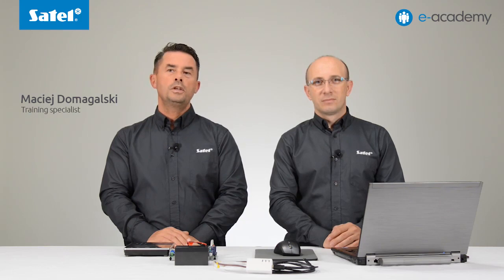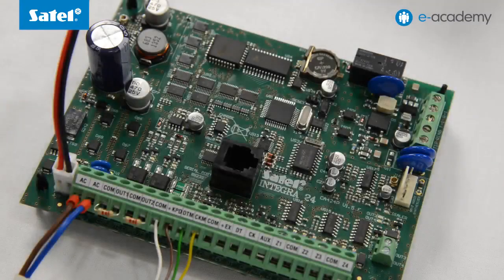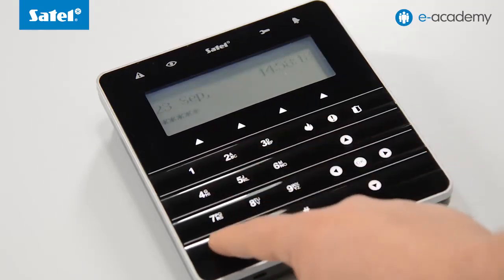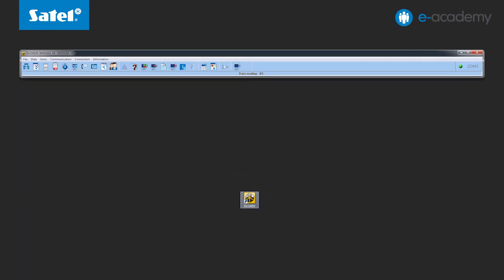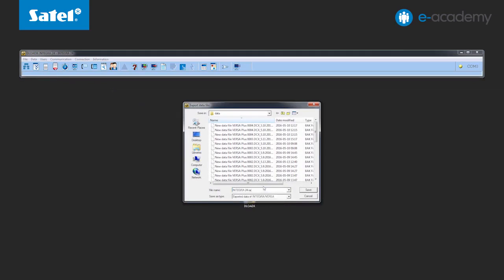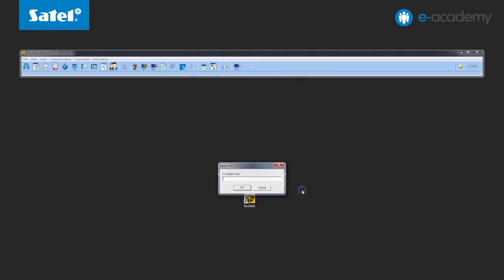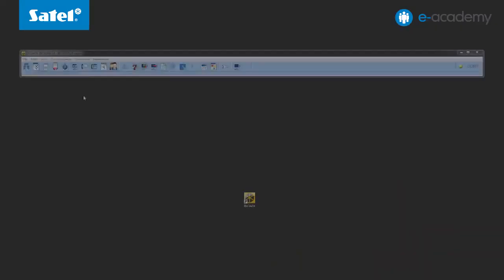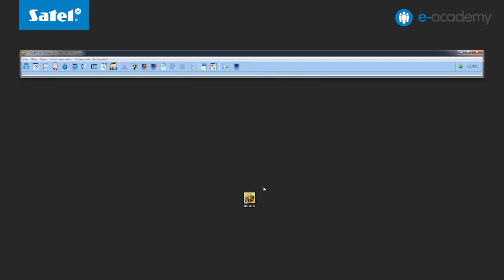SATEL e-Academy 16: Export and Import data in the DLOADX Software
In this episode, Maciej and Rafal are explaining how to use the DLOADX software to read, import, and export system settings of the INTEGRA or VERSA intruder alarm systems.

• PC with Windows OS
• 7 Ah battery